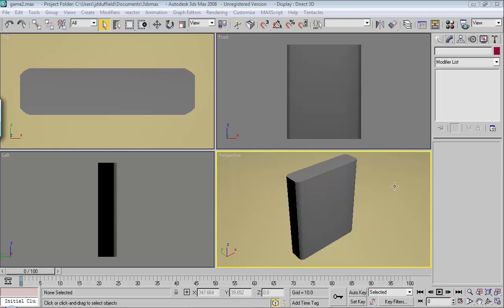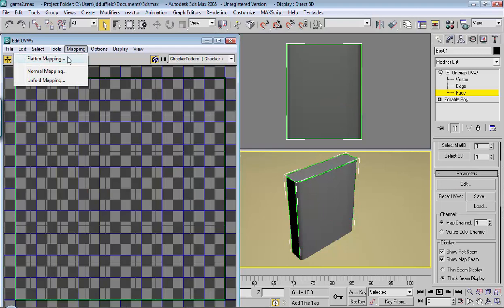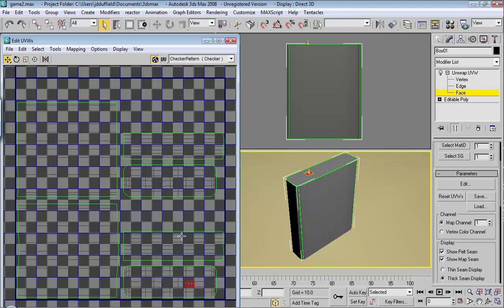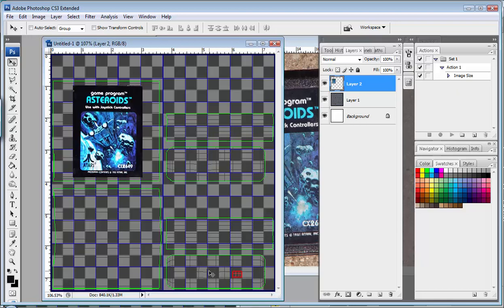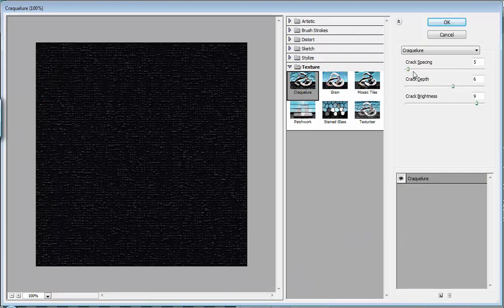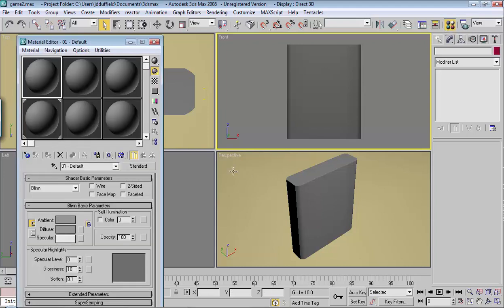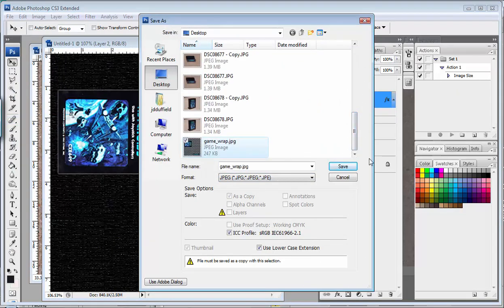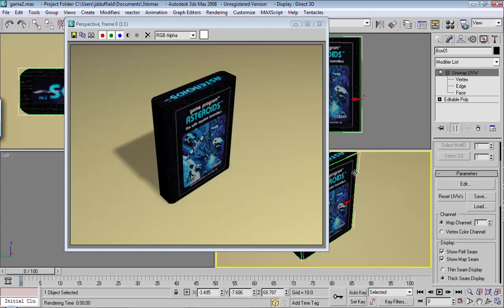Unwrap UVW - Autodesk 3DS Max Lesson